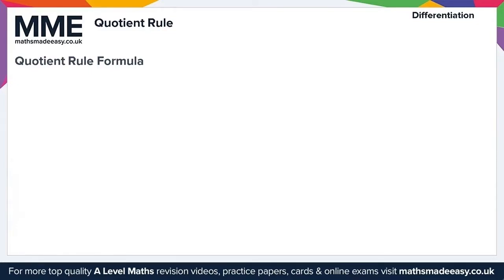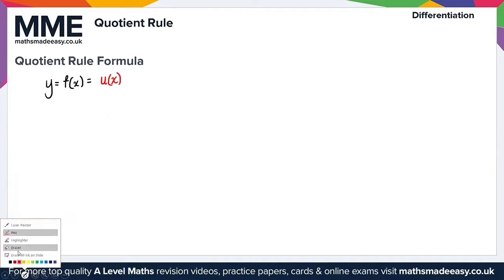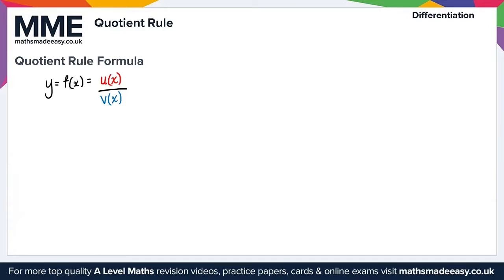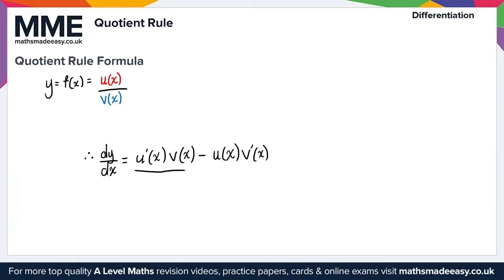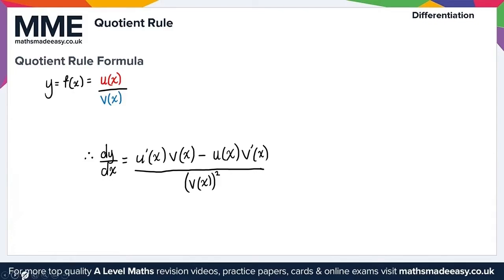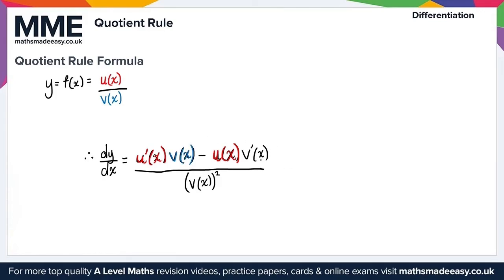95 - MME - A Level Maths - Pure - Quotient Rule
This is the Maths Made Easy video on A Level Maths - Pure  - Quotient Rule